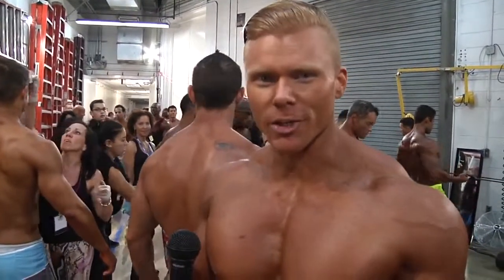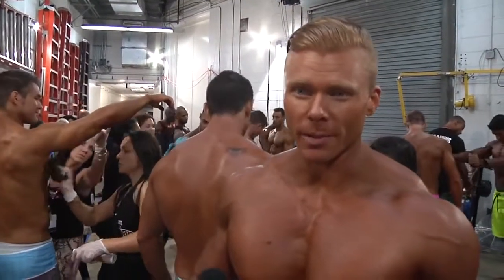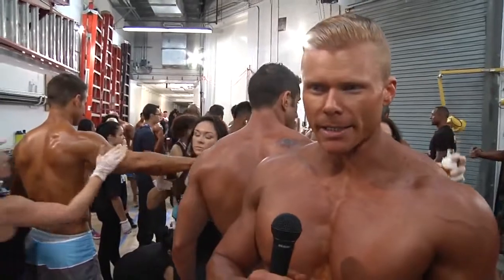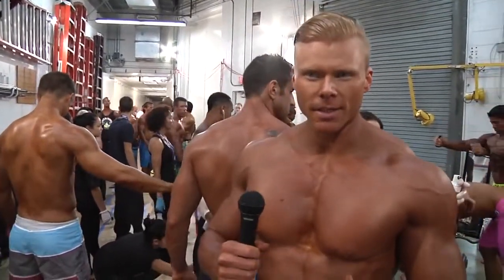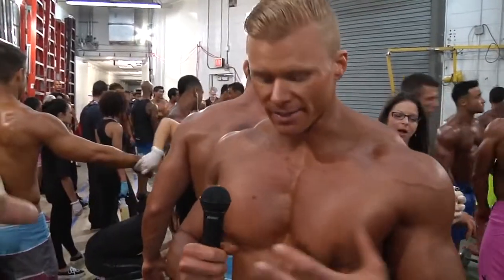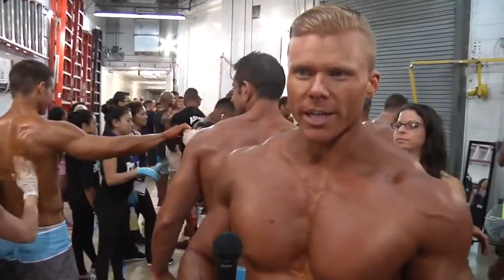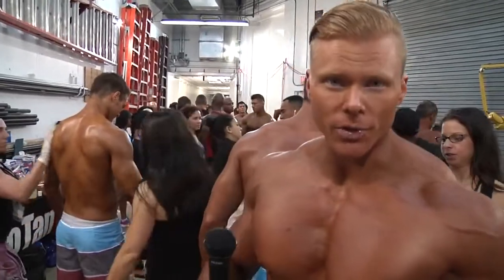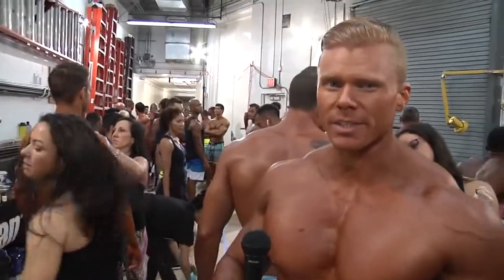Final touches Last coat of color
Direttamente dal Canale della Pro-Tan